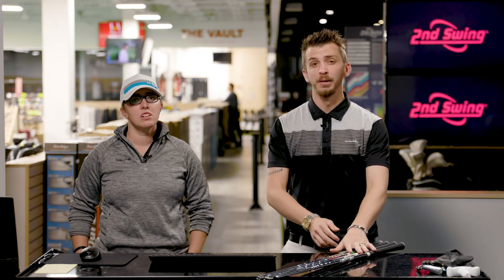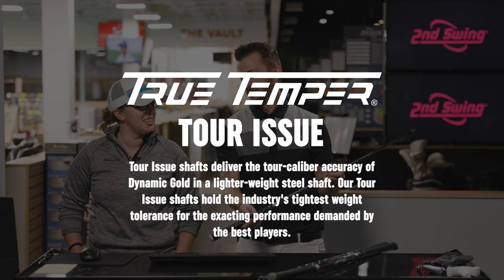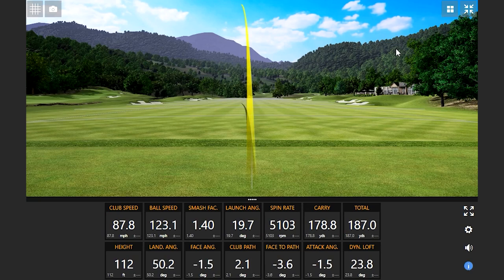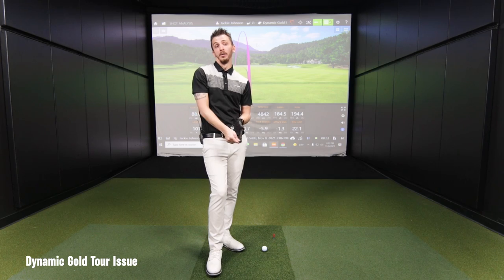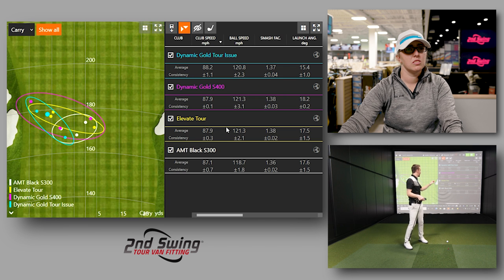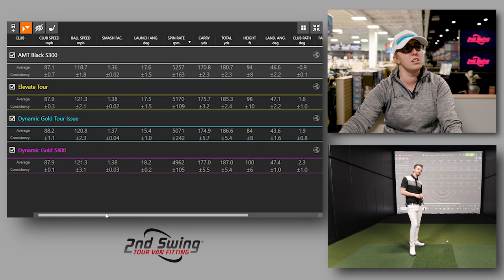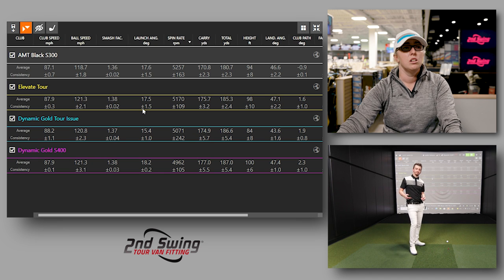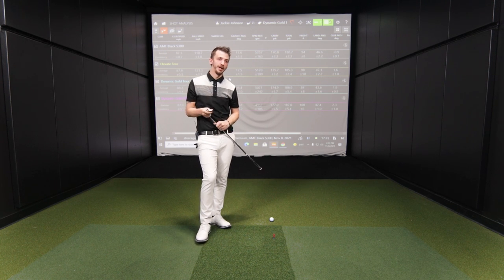True Temper Iron Shafts Comparison | AMT Black, Dynamic Gold 120, Tour Issue, Elevate Tour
True Temper iron shafts are among the most popular in golf, for both professionals and amateurs. The four most popular True Temper iron shafts are the AMT Black, Dynamic Gold 120, Dynamic Gold Tour Issue, and Elevate Tour.

In this video, 2nd Swing master fitters Jackie Johnson and Danny Ferrell use Trackman technology to compare these four True Temper iron shafts against each other in a head-to-head test.